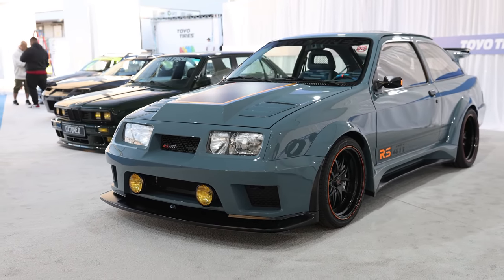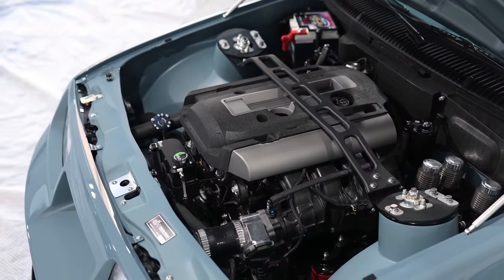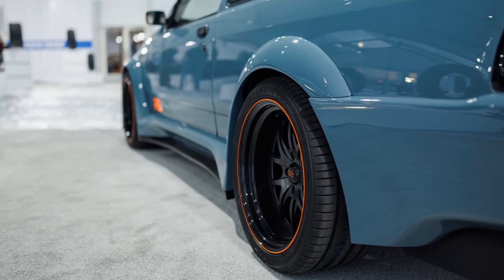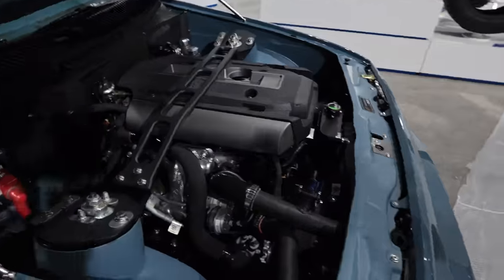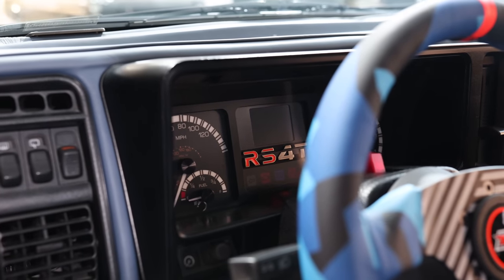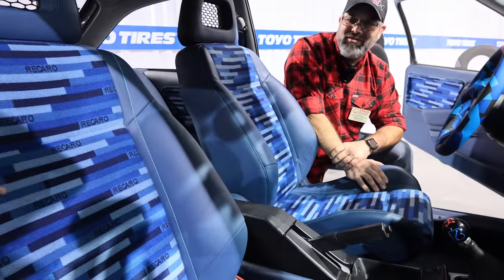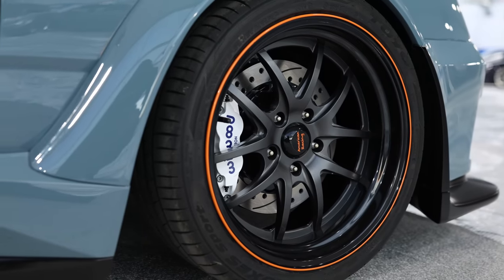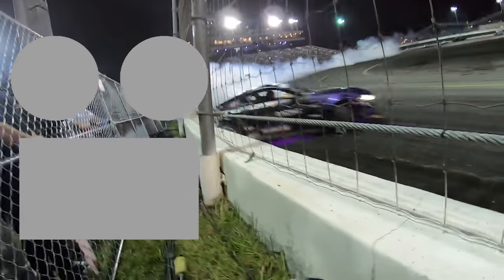Modernized "Ford Sierra Cosworth" with a 2.3L Ford Ecoboost Crate Motor